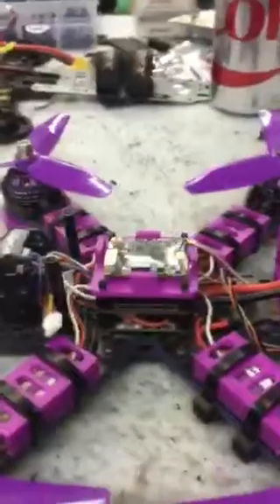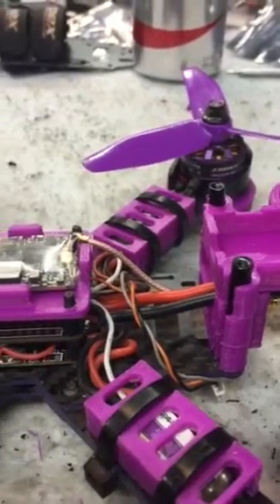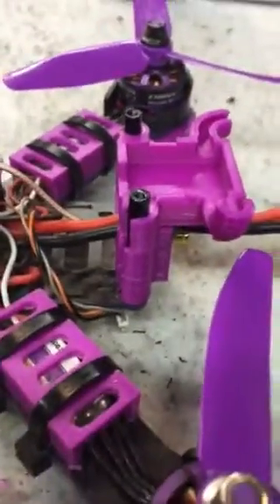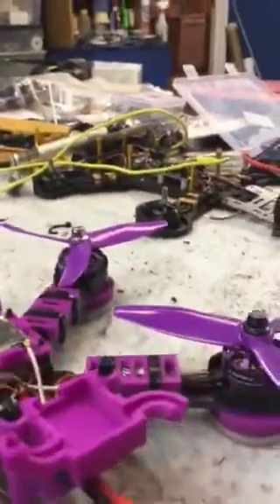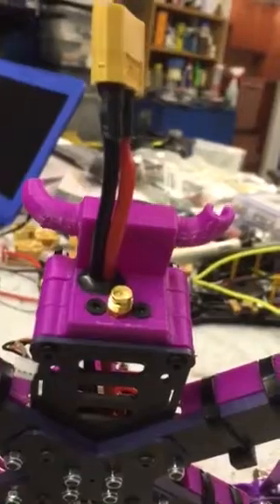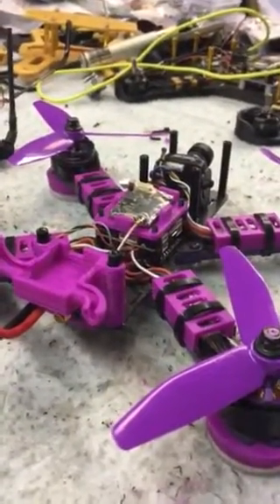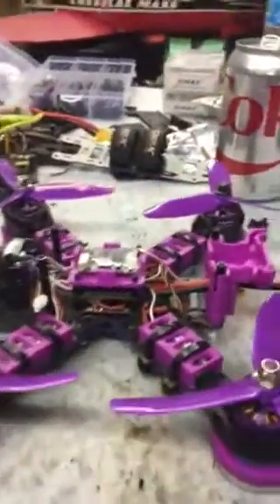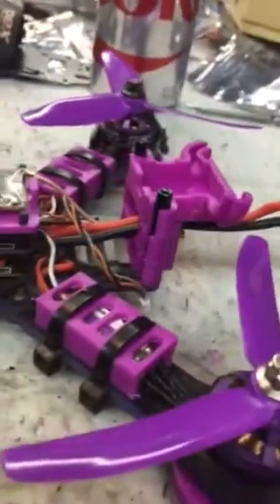Pimp My Wizard - Eachine Wizard X220 - VTx mounting, power input upgrade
This is episode three of Pimp My Wizard. This week we take care of some of the junk in the trunk by creating a VTX holder for the stack, a bulkhead VTX antenna mount for the back, and a strain relief for the power input for the back. Also we reprint the spectrum receiver holder to make it all look nice and purple.

I can print the following items for you, in the color of your choice from the HatchBox ABS selections. (Their site is bad, but they have most colors...) If I do not have the color, I will buy it, which will add a week or so to the order time.

LED Protectors - These are made to protect and absorb the damage of an impact.  This saves the arms and led discs on your quad from being damaged.  I include the four bases and translucent caps, along the mounting screws for the stock WIzard.  There will be a spare base, cap, and screw.   These are $23 shipped in the color of your choice.